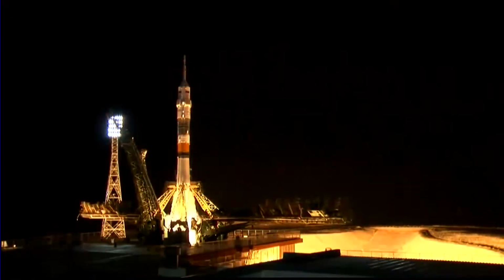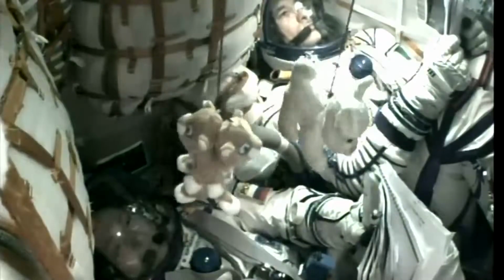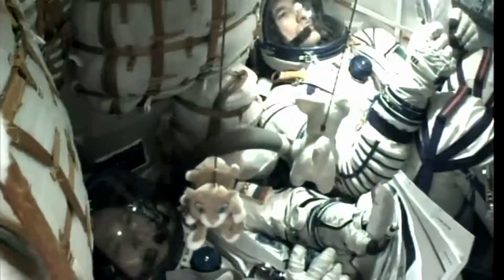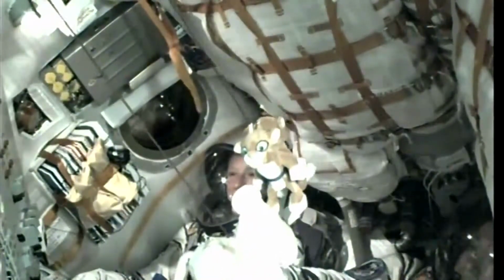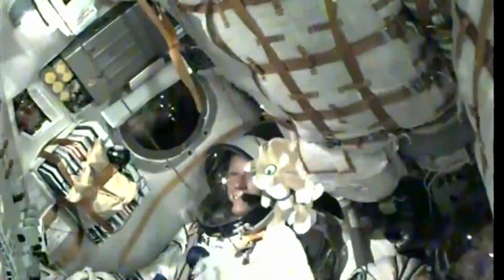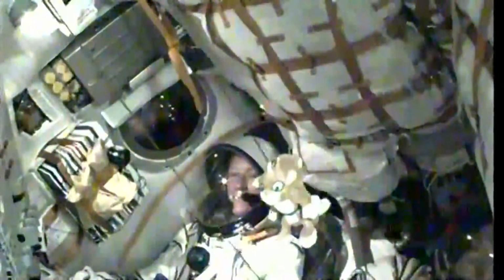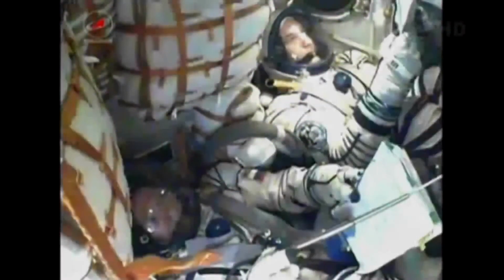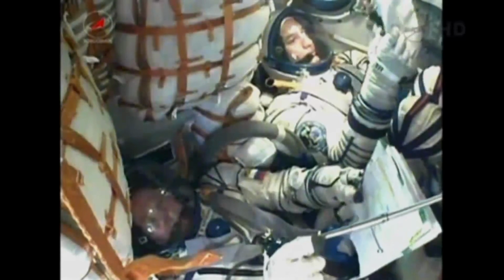[ISS] Lançamento da Soyuz - TMA 09M - destinada a Estação Espacial Internacional (HD)